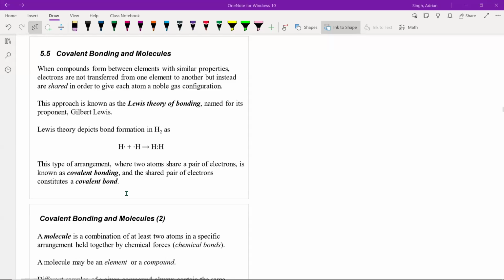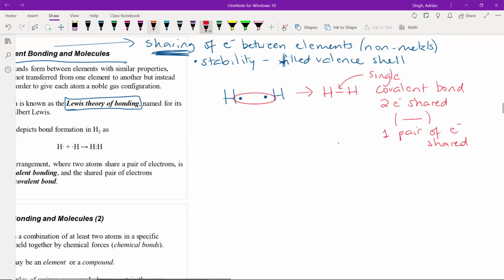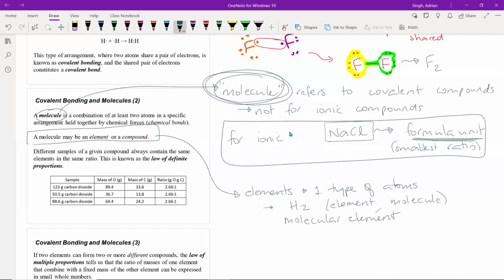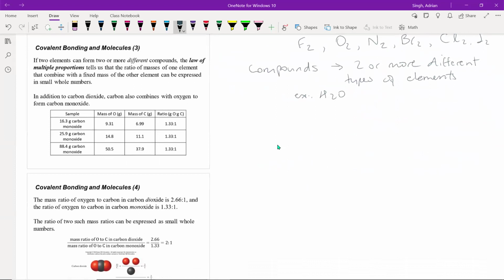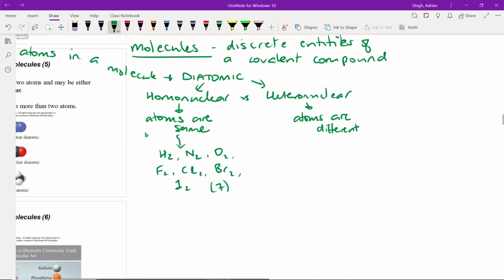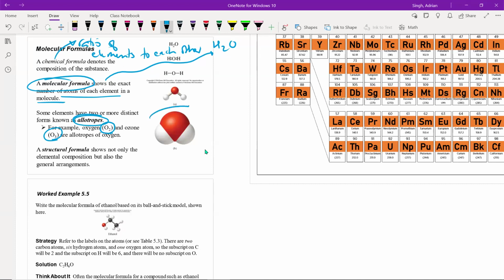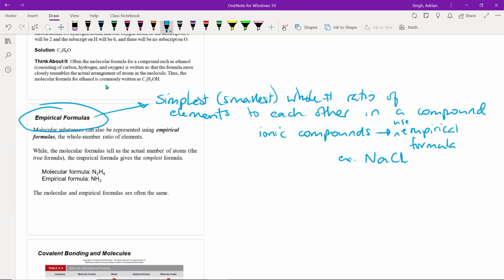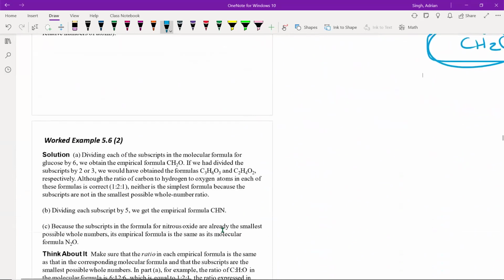1315 - Ionic covalent - Covalent bonding, types of formulas, laws of constant comp./multiple prop.